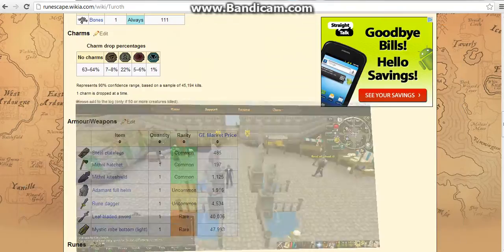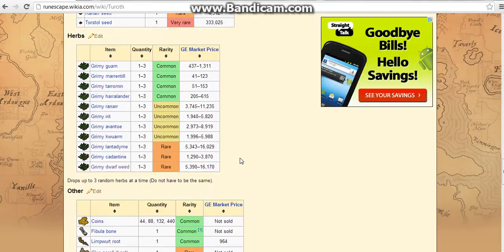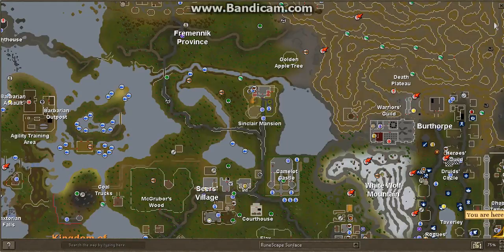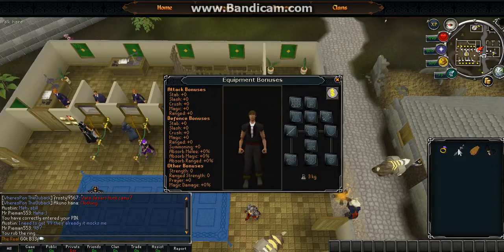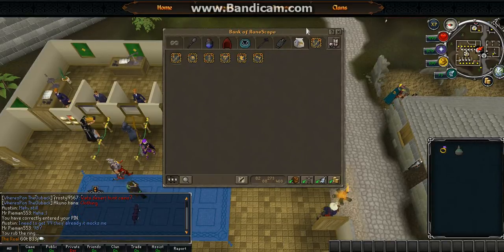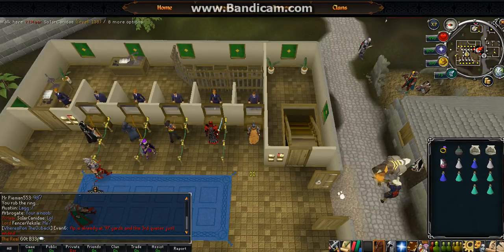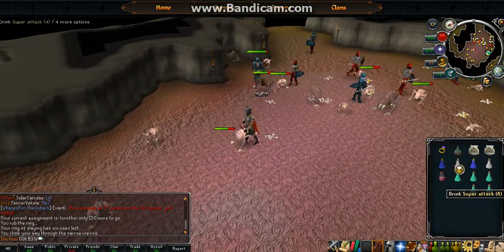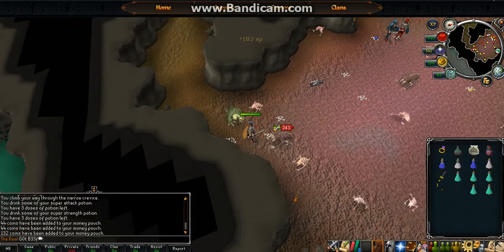Runescape Turoth Guide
Sup guys Josh here again and this is a quick video just to show good fast ways to kill turoths and at the end of the video i made 290,700gp the video got cuot for some reason 0.o Please do rate comment and subscribe ;)